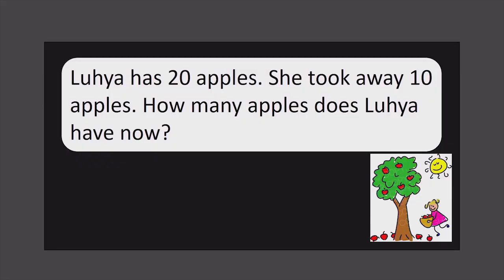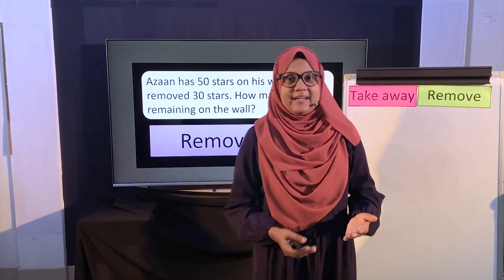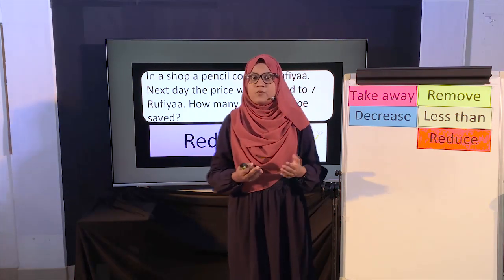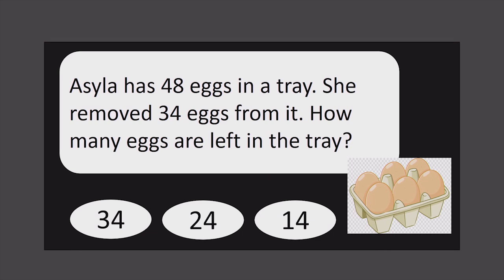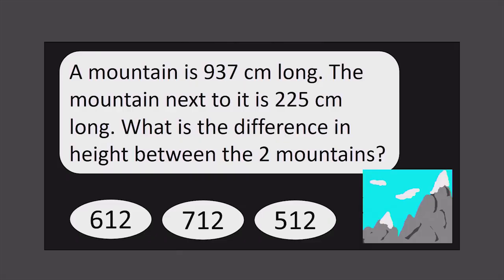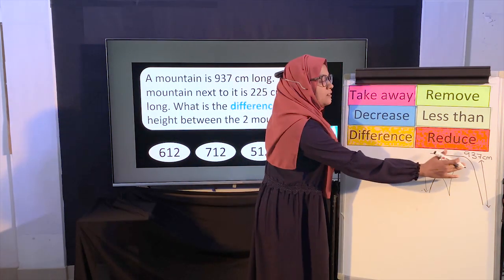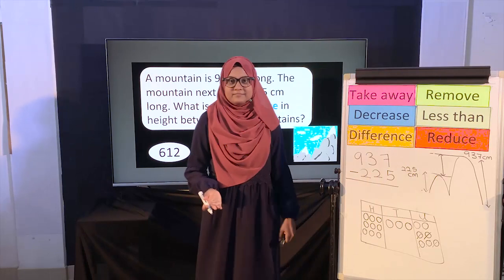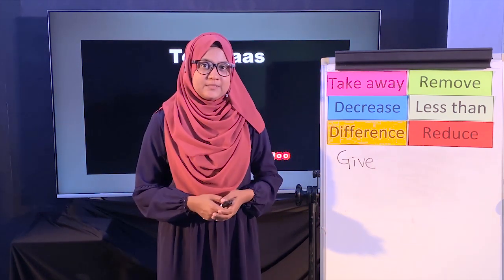Grade 3 - Mathematics - Subtraction Word problem - Telikilaas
Dhaal Atoll Education Centre